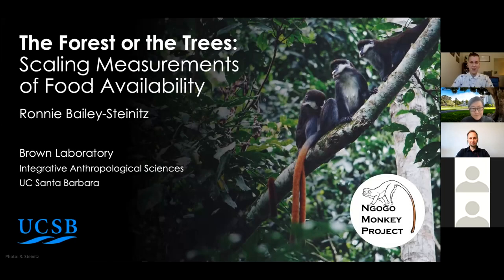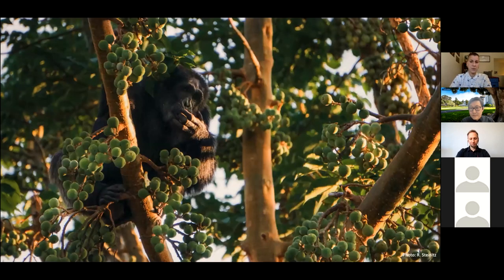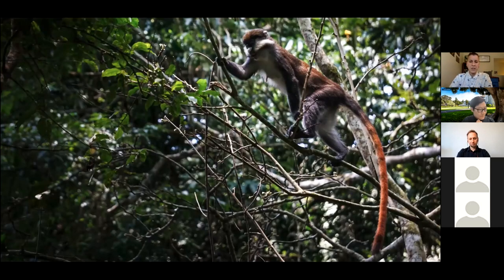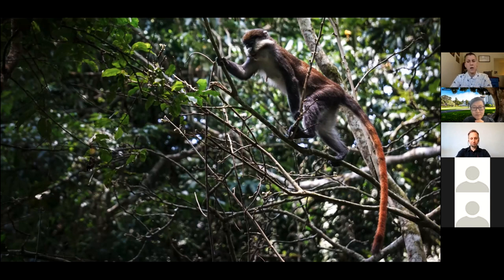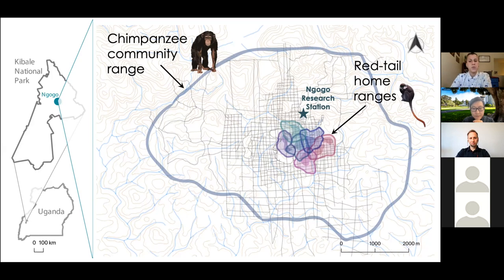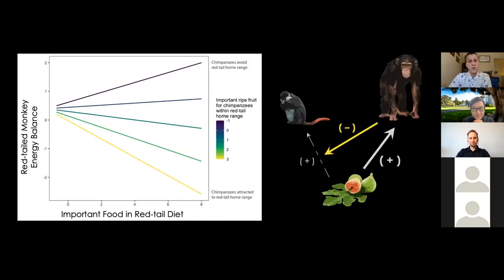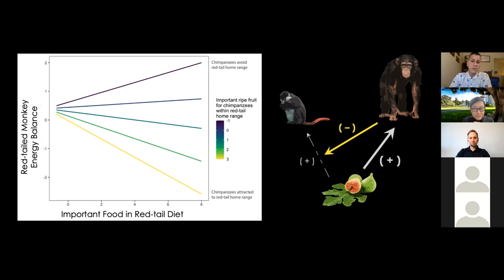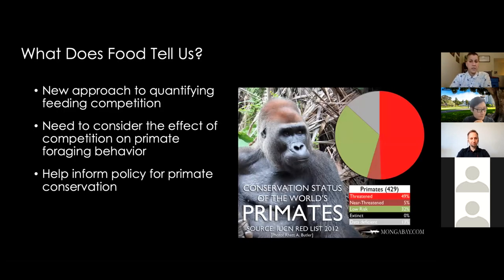Ronnie Bailey-Steinitz: The forest or the trees: Scaling...(2021 Spatial Lightning Talks)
The forest or the trees: Scaling measurements of food availability
Ronnie Bailey-Steinitz, Dept. of Anthropology, UC Santa Barbara